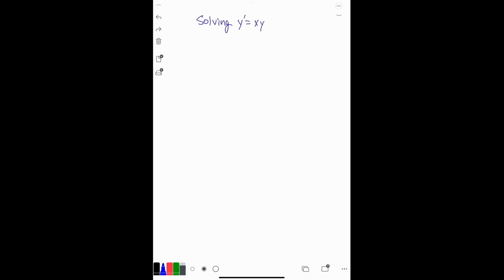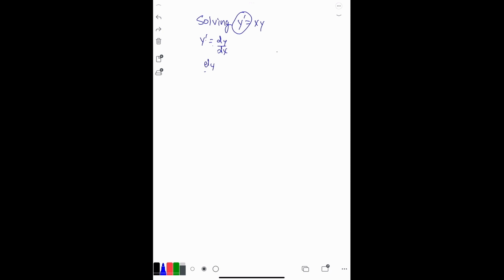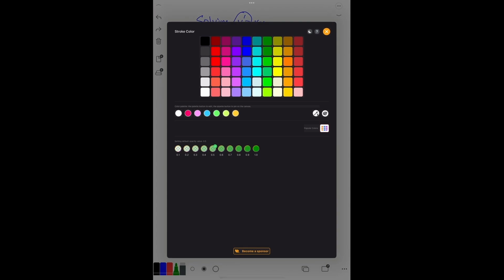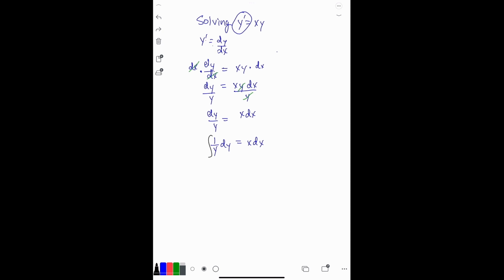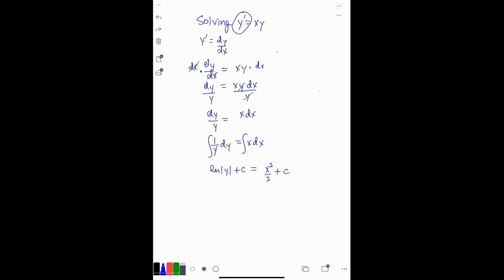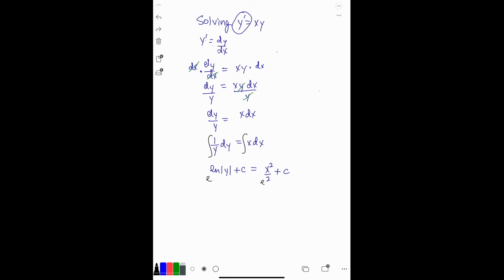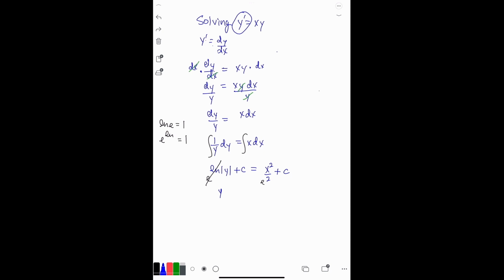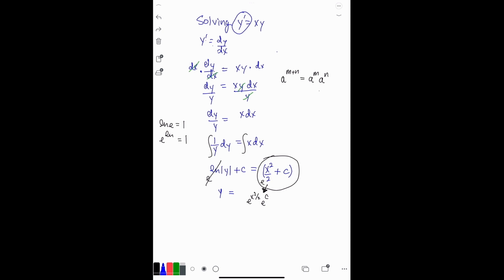Engineering Math - Solving Differential Equations | y' = xy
Math can be a challenging subject for most people. If you are an engineer or just have to take differential equations, this tutorial is for you. I will show you how to solve this equation in the simplest way. What you will learn in this video is:

1) changing y' to dy/dx
2) product rule of exponents
3) integration
4) simple algebra for manipulation of equations